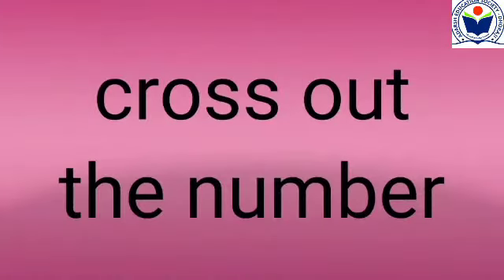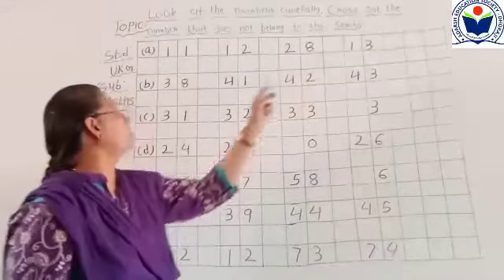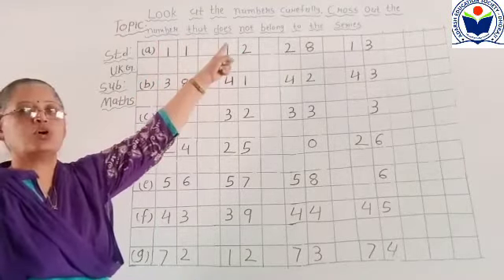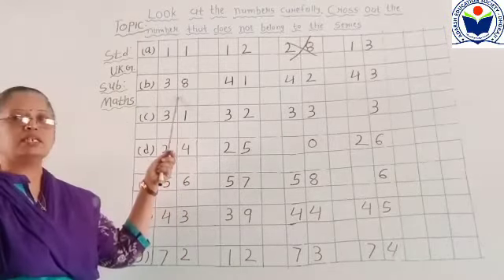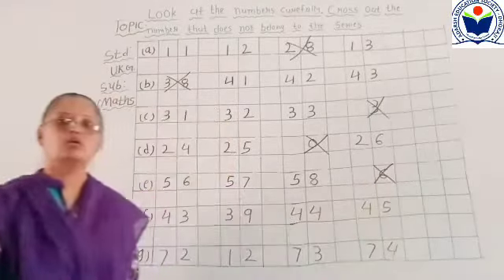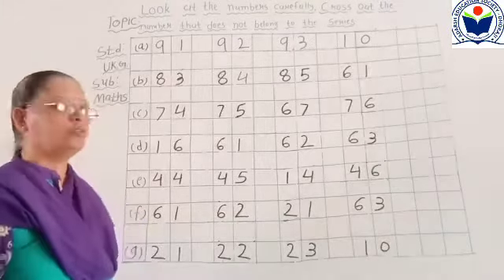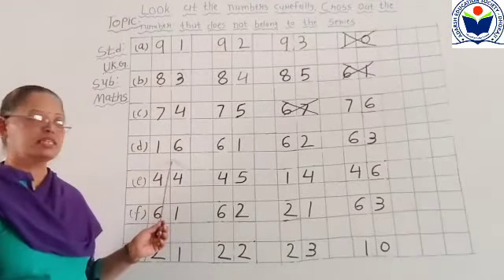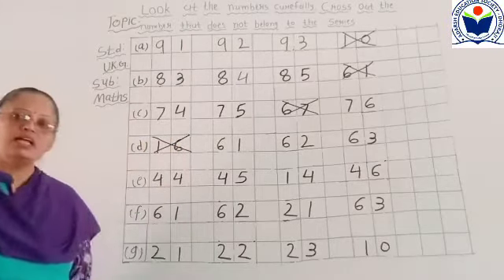Ukg maths cross out the number page no 119,120